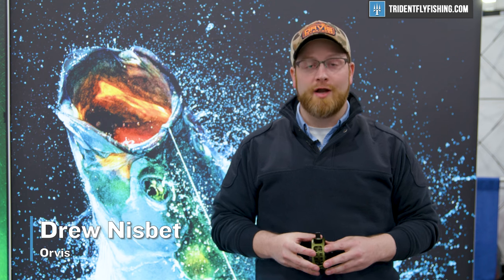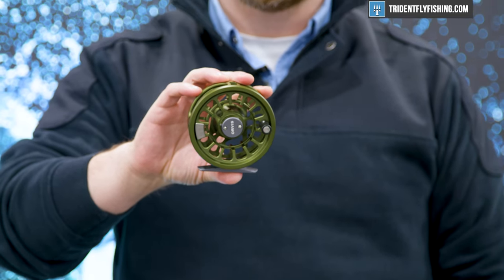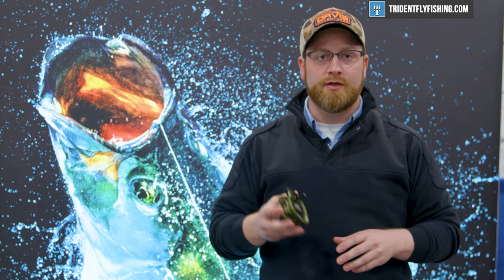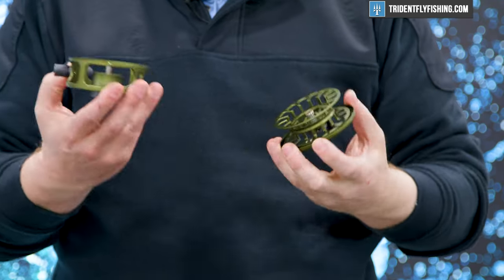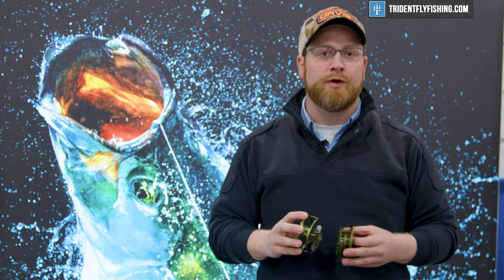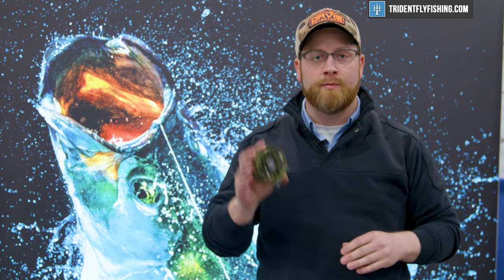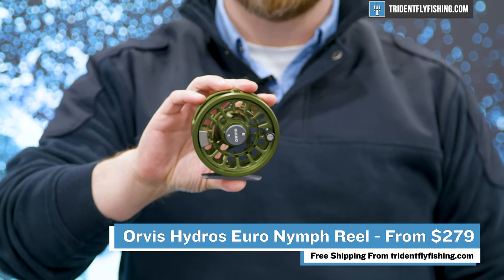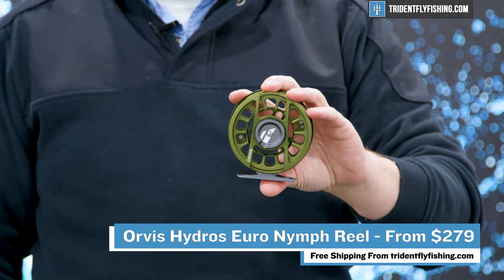Orvis Hydros Euro Nymph Fly Reel | Insider Review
Check out the all-new Orvis Hydros Euro Nymph Reel. In this video we speak with Drew Nisbet at IFTD 2022 in Salt Lake City about what makes this product great.

Got Questions?